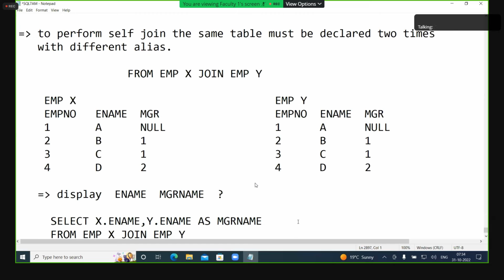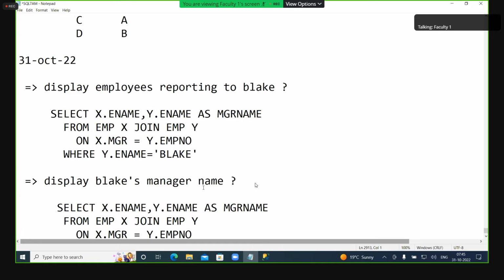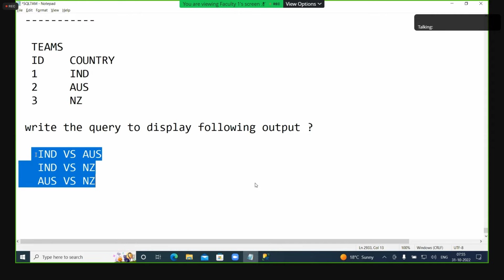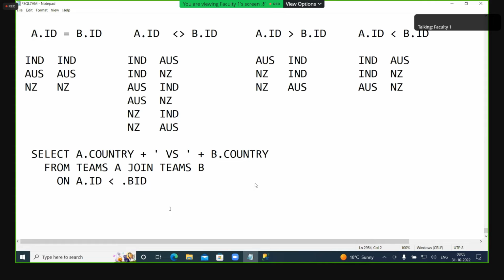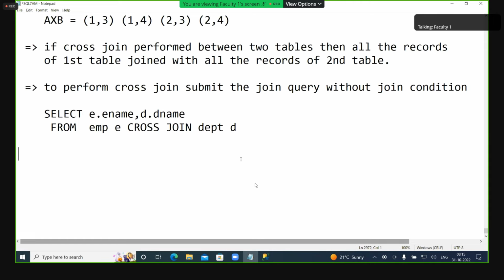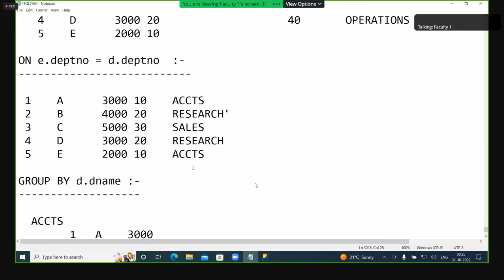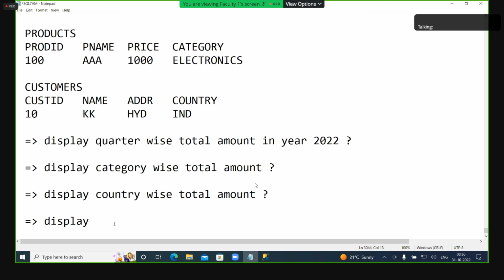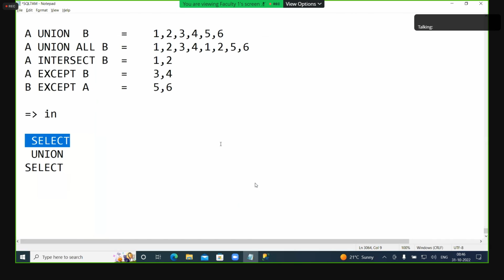SQL Server Tutorial DAY-32 || Cross Join / Cartesian join IN SQL | SQL Server Training in Telugu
Day-14 Server Tutorial DAY-28 || COMPOSITE PRIMARY KEY IN SQL | SQL Server Training in Telug